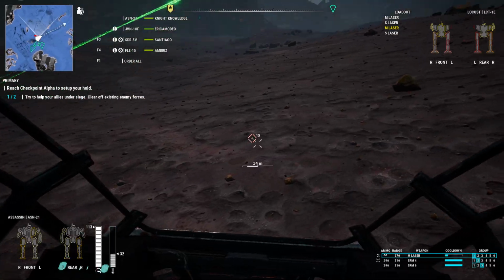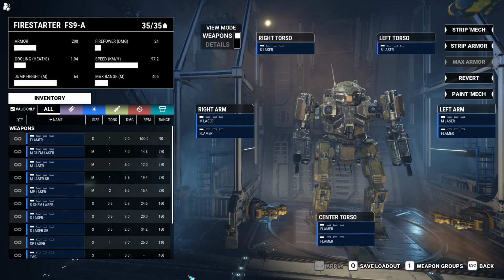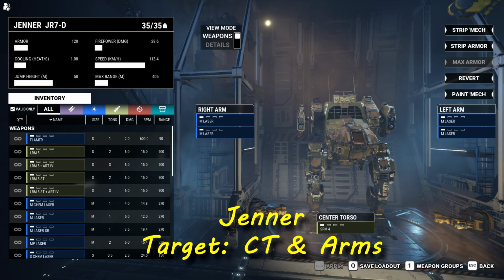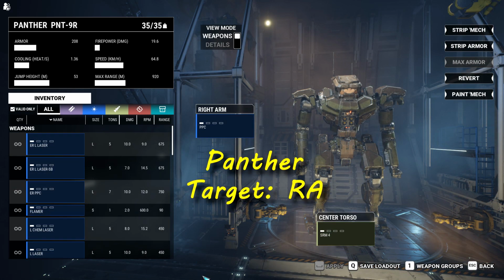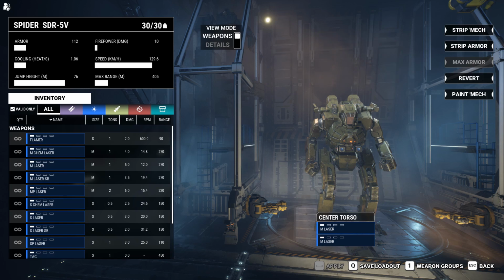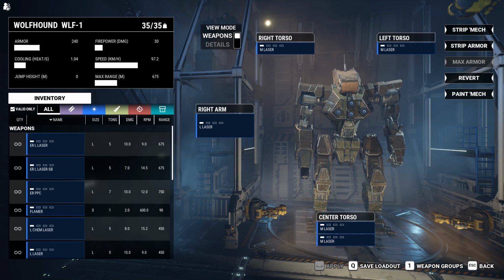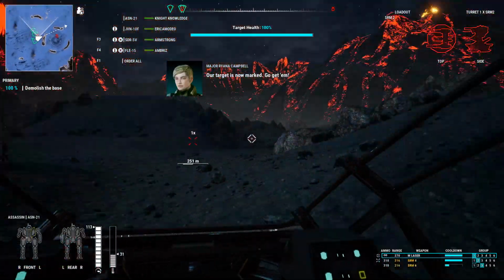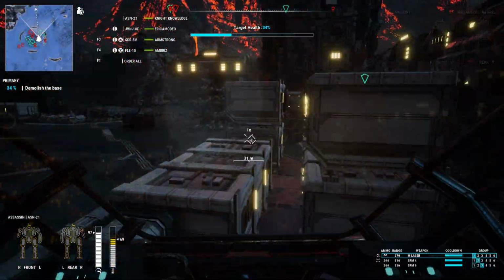Where to target Light Mechs! - MECHWARRIOR 5 MERCENARIES: Heroes of the Inner Sphere version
New to Mechwarrior 5? A big part of success is by instinctively knowing where weapons are stored on specific mechs while in the chaos of battle! This guide will quickly go over the areas you should focus on, specifically for light mechs!

Mechwarrior 5 Mercenaries is a tactical shooter in the BattleTech Universe where players lead and manage an expanding mercenary company. Your lance of unique Battlemech variants will level entire cities and decimate armies of enemy forces in the quest for glory, revenge, and the almighty C-Bill!